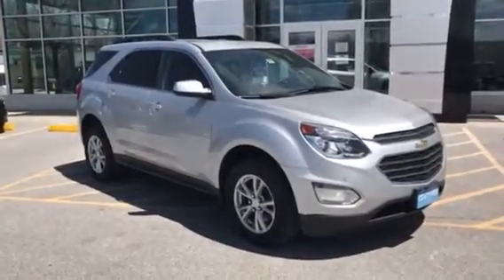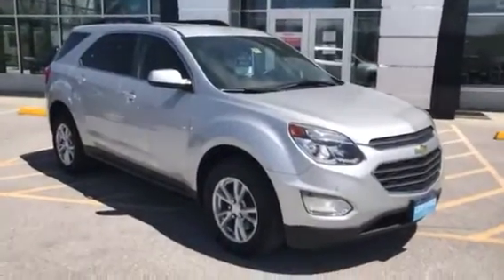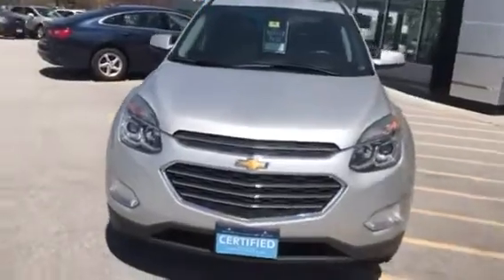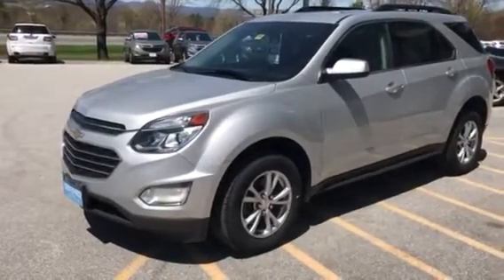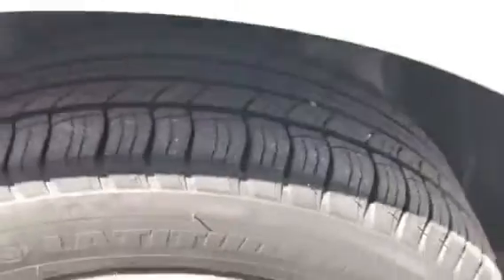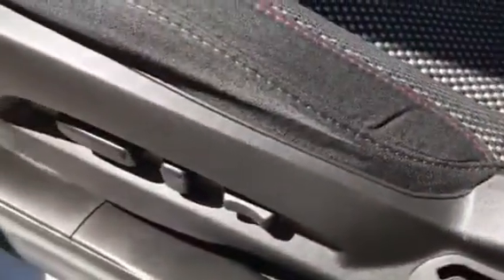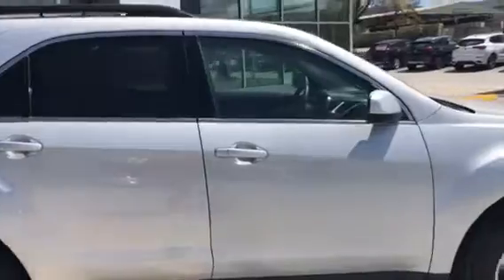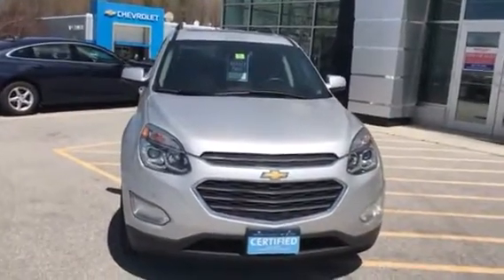2017 Chevrolet Equinox